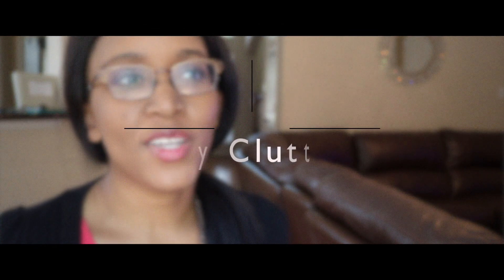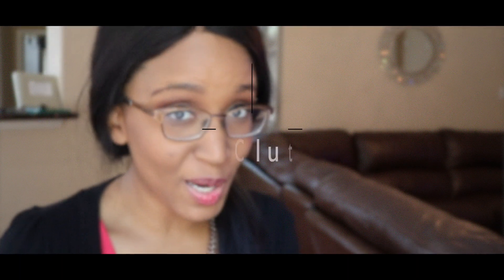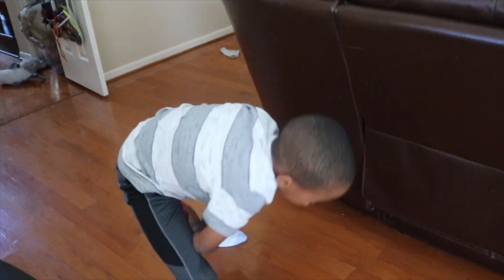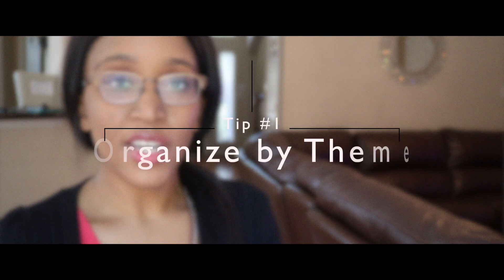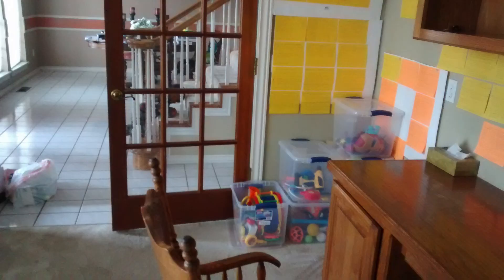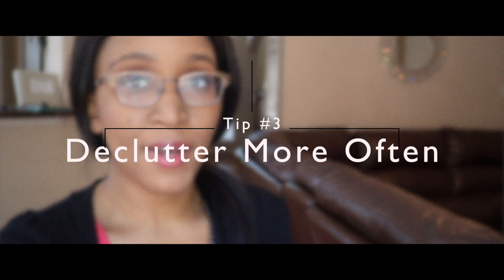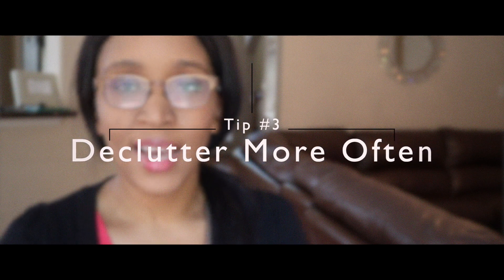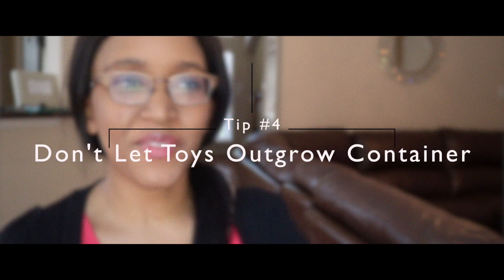(BONUS VIDEO) Managing TOY CLUTTER for 4 kids while on FLYLADY | Toy rotation and other ideas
In this bonus video, I'll be talking about Managing TOY CLUTTER for 4 kids while on FLYLADY | Toy rotation and other ideas

Let's be friends on Instagram! @LoveAlwaysLaDay